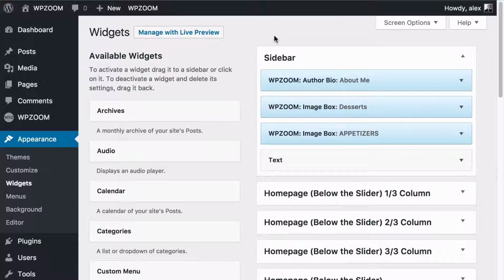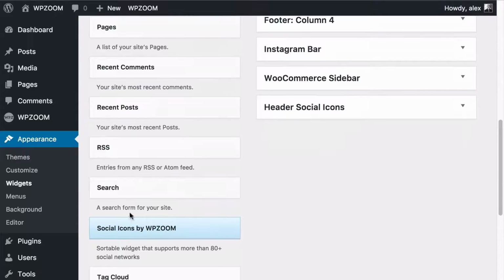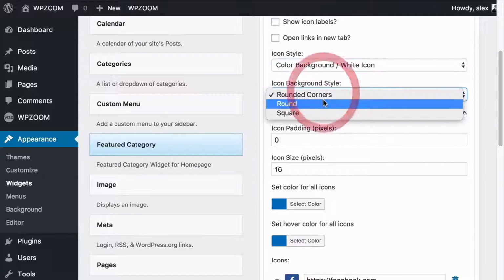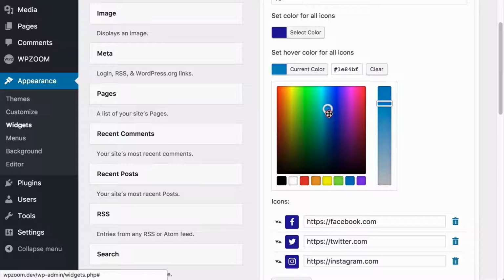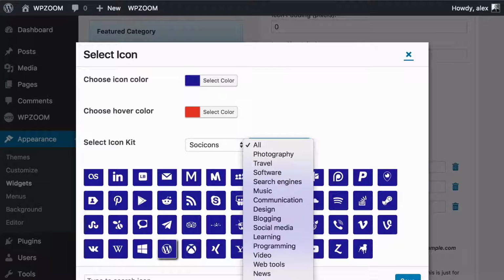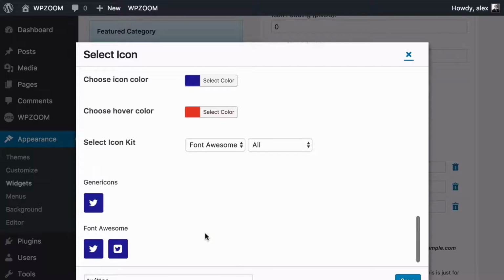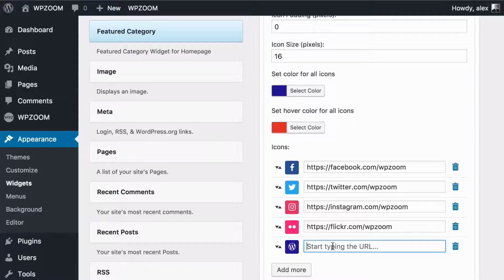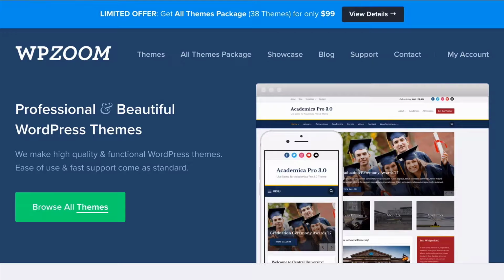How to add Cool Add Social Icons in WordPress Tutorial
In this video I will show how you can add social sharing buttons which can allow your website visitor to share your posts or content on their social media platforms.

Social Icons Widget & Block helps you to add quickly icons with links to your profiles from different social networks. The plugin includes several icon sets, which gives you the possibility to use the widget for more than just linking to your social media profiles. You can use generic icons to add links to anything you want.